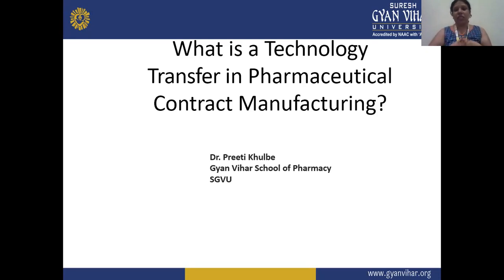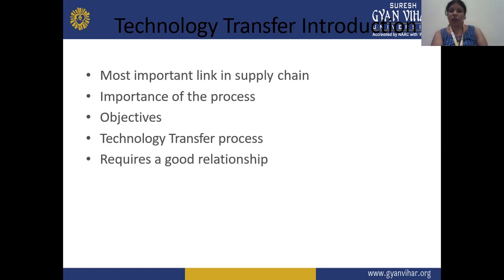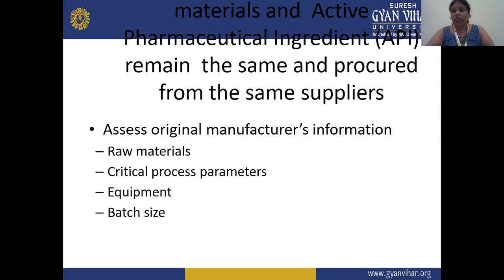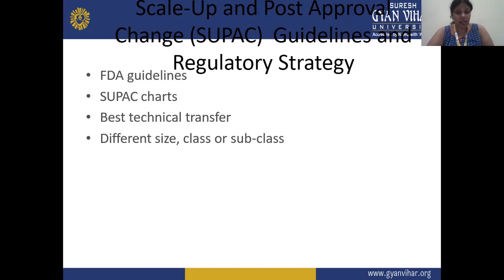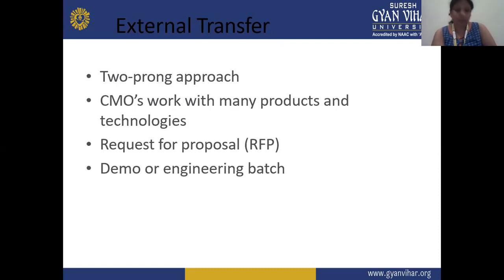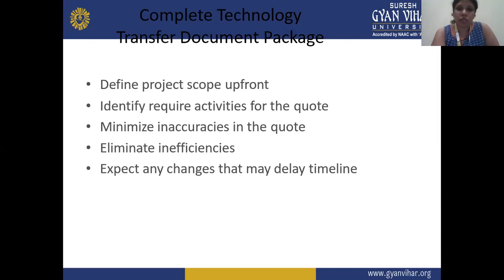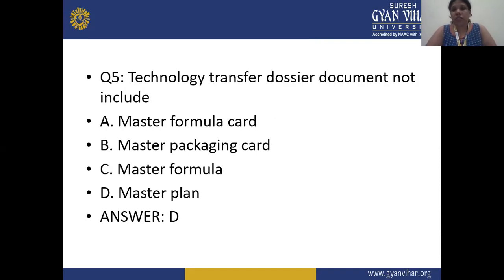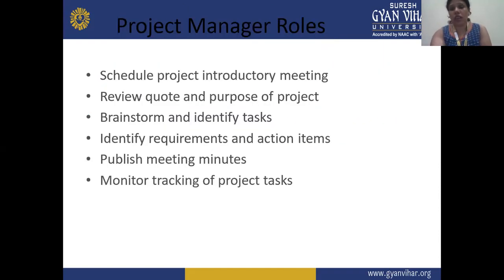technologytransfer3_Dr. Preeti Kulbe_SGVU22 06 21